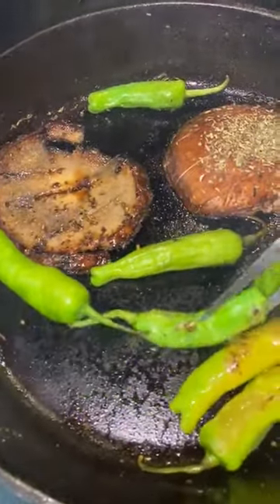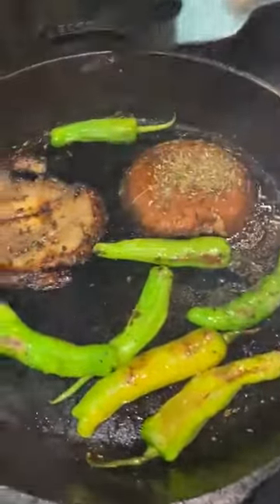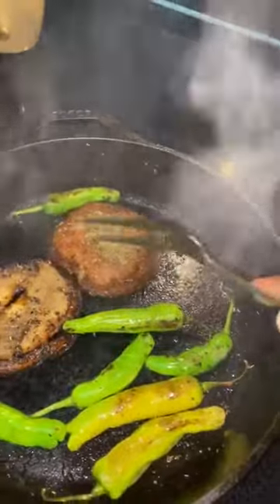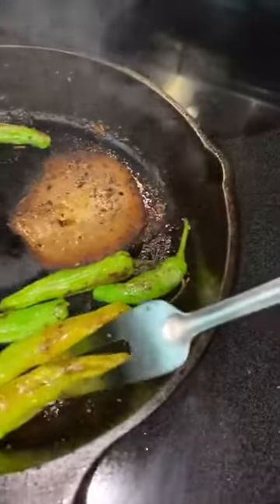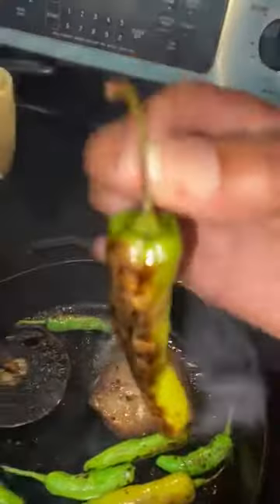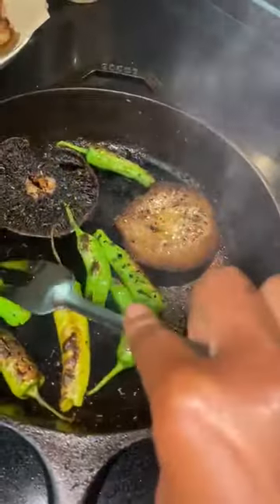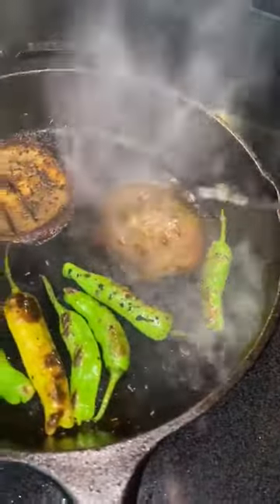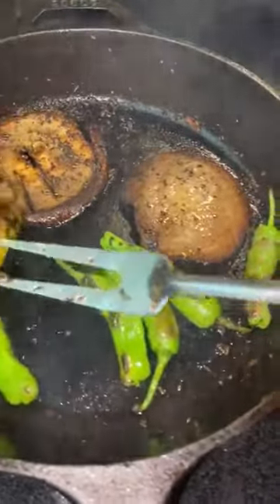🌶BLISTERED SHISHITO PEPPERS & PAN-FRIED PORTOBELLO MUSHROOM CAPS🍄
Grilled stove-top & blistered using our cast iron pan! Agdd to a bunch or wrap when finished! Check out the finished sandwich 🍔